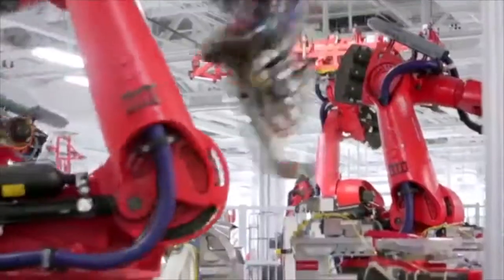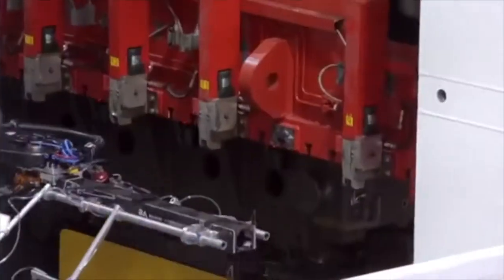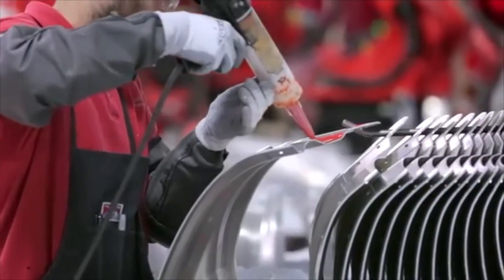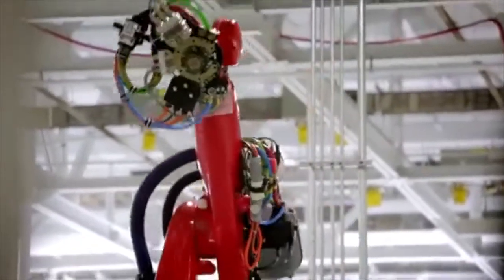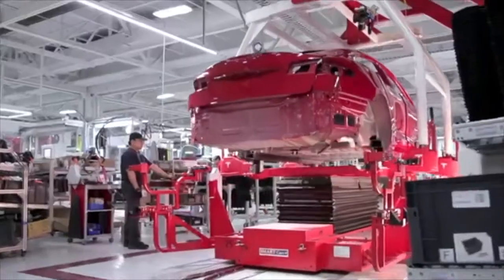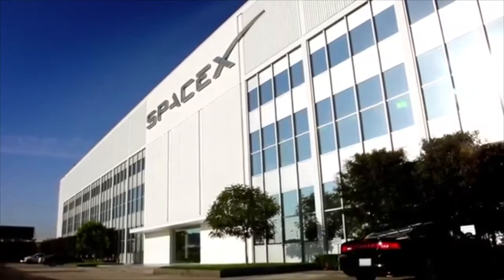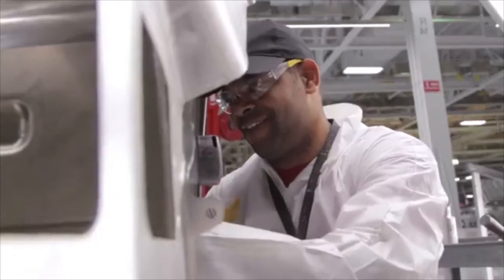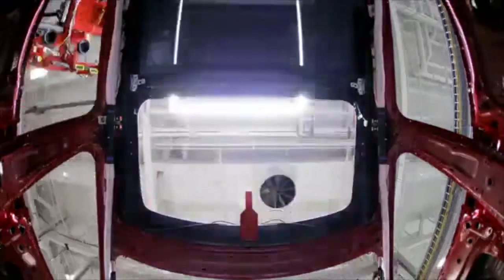Conheça a fábrica e o processo de fabricação do Tesla Model S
Video de 2013 do canal Wired.
Muito interessante!

Se o fundador Elon Musk estiver certo, a Tesla Motors pode reinventar a indústria automobilística americana - com robôs especializados construindo carros elétricos elegantes em uma fábrica diretamente do futuro. É aí que nasce o Modelo S movido a bateria.